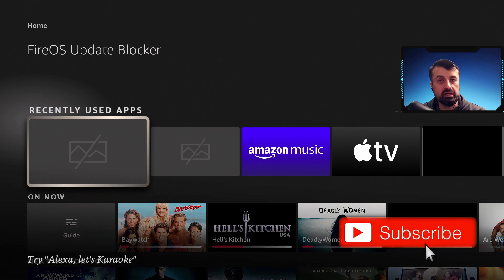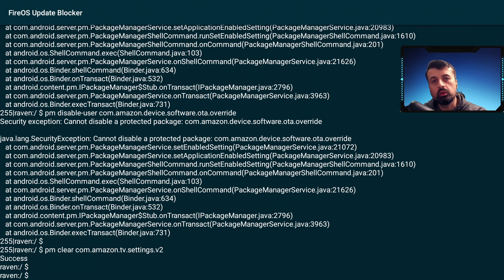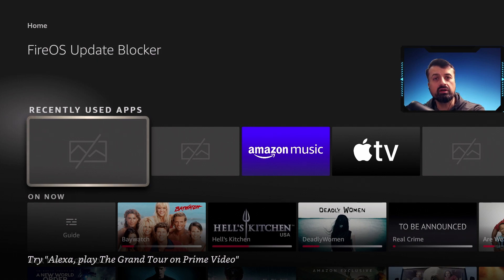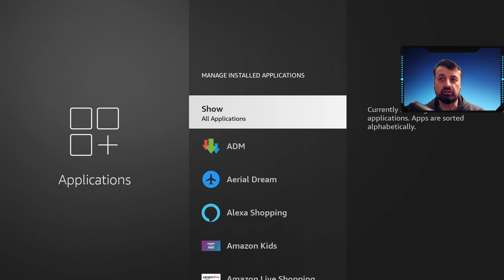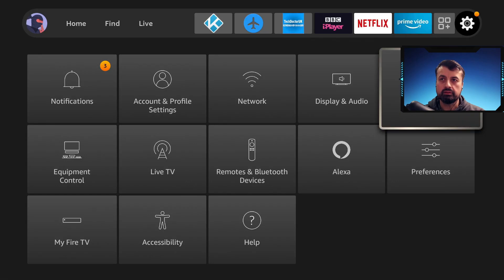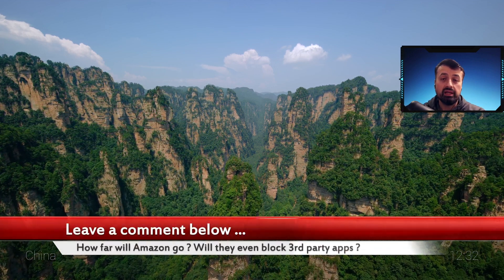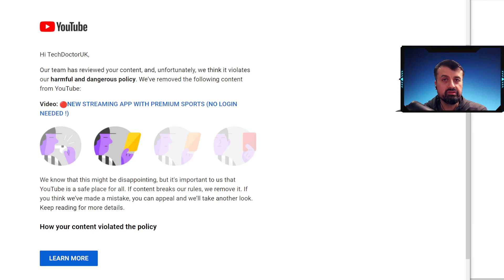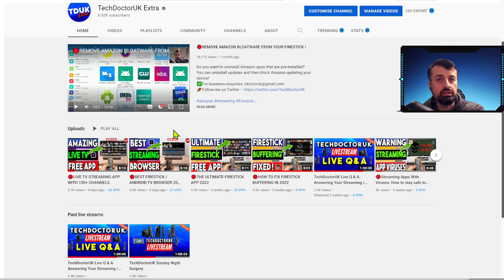🔴DON'T UPDATE FIRESTICK (APPS ARE BEING BLOCKED !)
With the latest firestick update, Amazon are now blocking my apps so we can't block updates any more. We can't clear the cache on the pre-installed applications from Amazon. How far will they go?